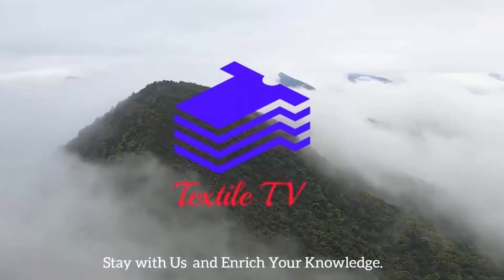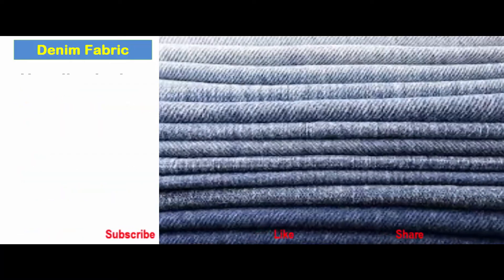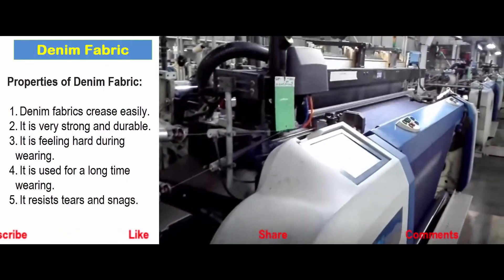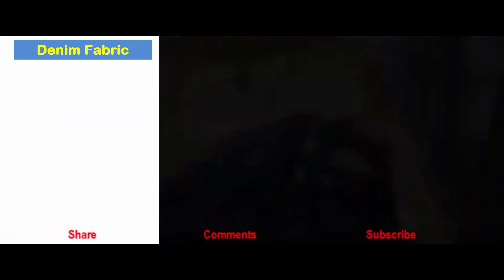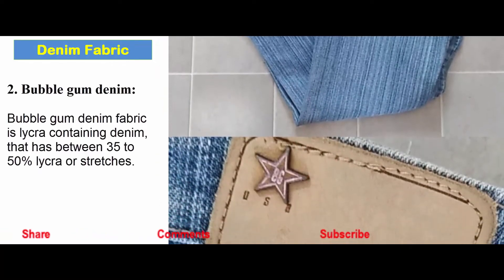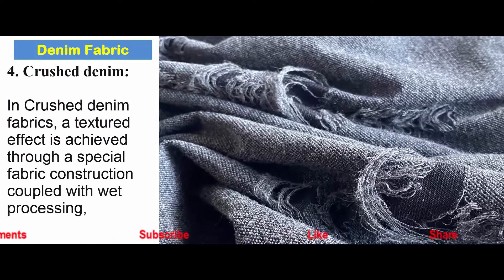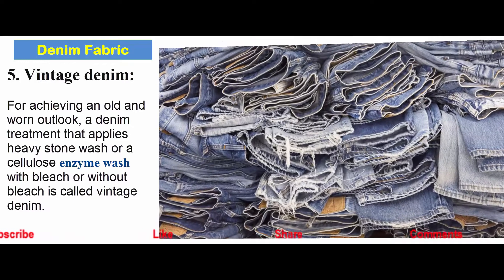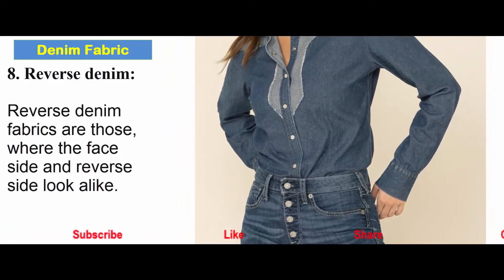What is Denim Fabric? Propreties and Types of Denim Fabric.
Denim is a sturdy cotton warp-faced textile in which the weft passes under two or more warp threads. This twill weaving produces a diagonal ribbing that distinguishes it from cotton duck.

💖 YouTube channel for students, learners, professionals.

💖 Collaboration: If you want to collaborate then contact to our Email.